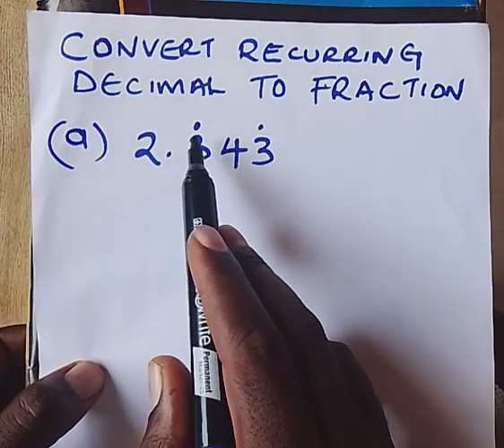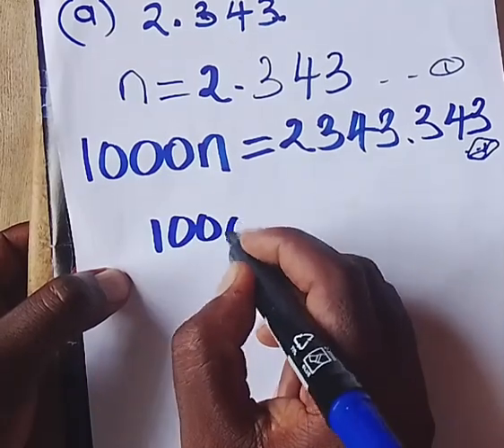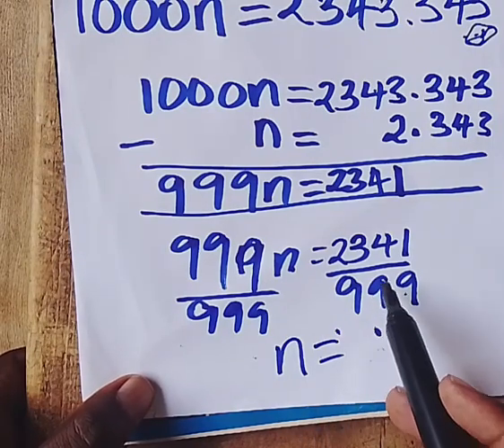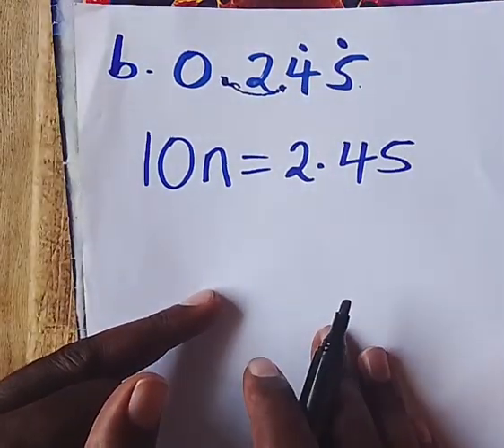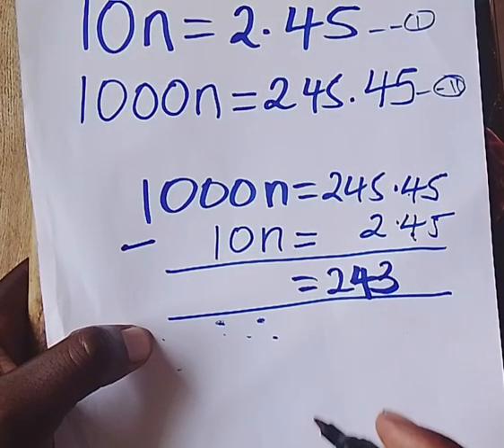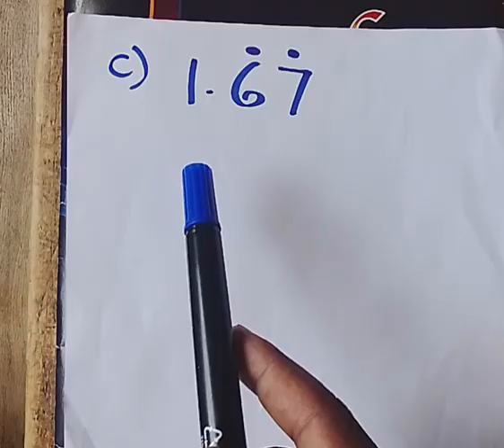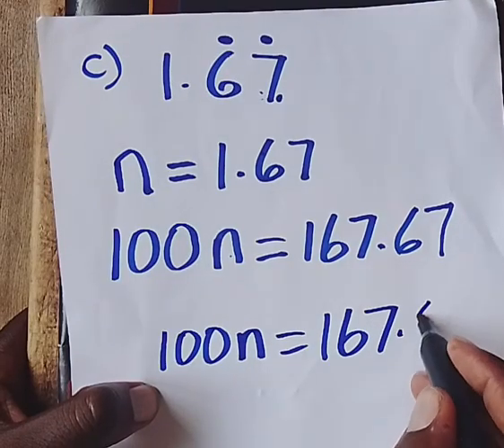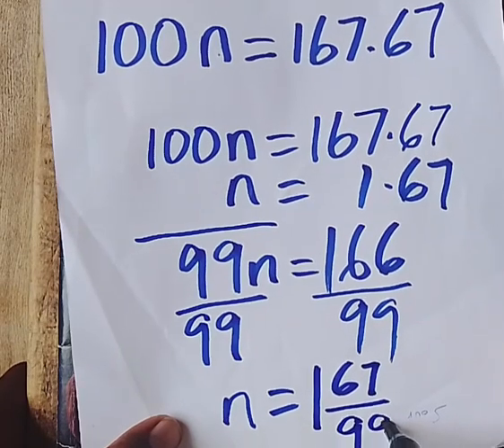Converting Recurring Decimals to Fractions | Grade 8 Maths Made Easy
In this lesson, Dr Joel Musivi clearly explains how to convert recurring decimals into fractions using simple and easy steps suitable for Grade 8 learners.
We focus on identifying recurring digits using red dots and carefully handling:
Recurring digits at the beginning and end of the decimal
Recurring two-digit patterns
Common mistakes learners make when converting recurring decimals
This lesson is aligned with the CBC (KICD) curriculum and is perfect for: ✔ Grade 8 learners
✔ Teachers revising the topic
✔ Parents supporting learning at home